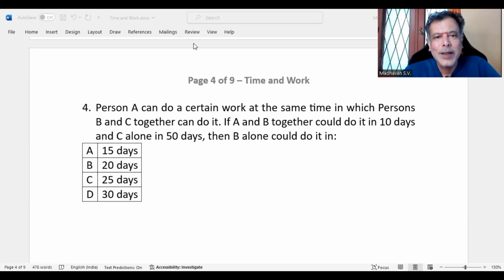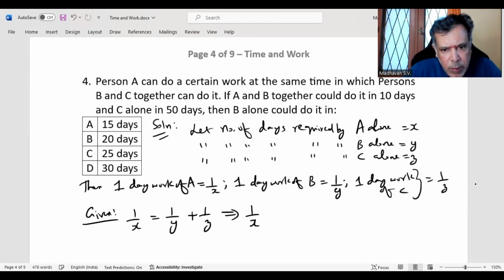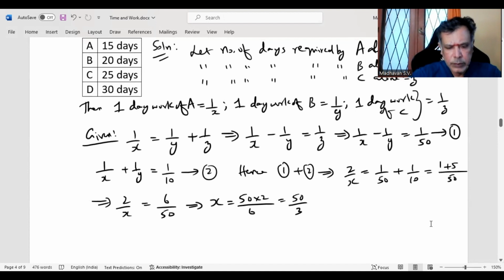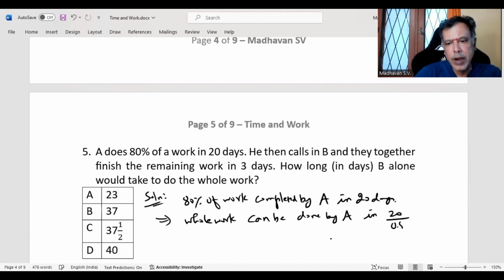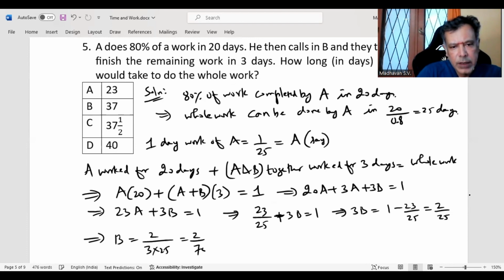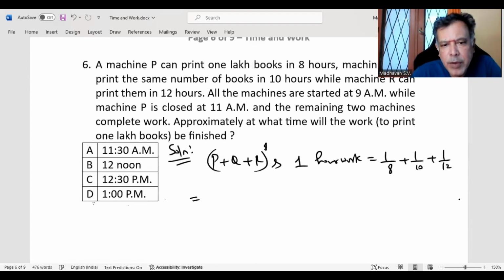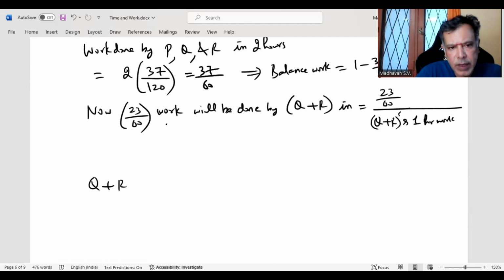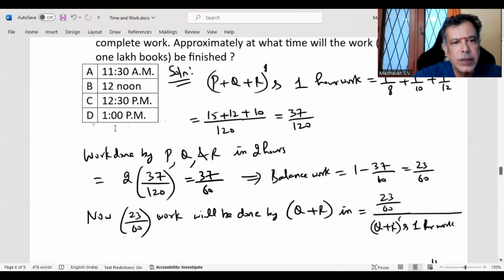Mastering Time and Work: Solving Aptitude Problems – Part – 2 - MadhavanSV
"Unlock the secrets to solving time and work aptitude problems effortlessly with this comprehensive video tutorial. Dive into three challenging scenarios: calculating remaining work after joint efforts, determining joint work rates based on individual efficiencies, and optimizing work completion with varying team compositions. Whether you're preparing for exams or brushing up on your problem-solving skills, this video will equip you with the strategies and insights you need to conquer time and work challenges with confidence."
The following problems are solved in this video:
Person A can do a certain work at the same time in which Persons B and C together can do it. If A and B together could do it in 10 days and C alone in 50 days, then B alone could do it in
A does 80% of a work in 20 days. He then calls in B and they together finish the remaining work in 3 days. How long (in days) B alone would take to do the whole work?
A machine P can print one lakh books in 8 hours, machine Q can print the same number of books in 10 hours while machine R can print them in 12 hours. All the machines are started at 9 A.M. while machine P is closed at 11 A.M. and the remaining two machines complete work. Approximately at what time will the work (to print one lakh books) be finished?